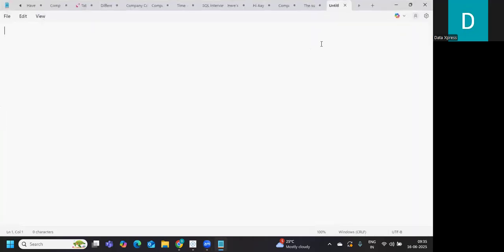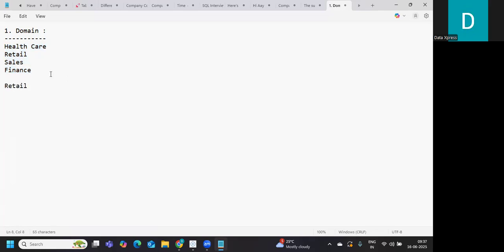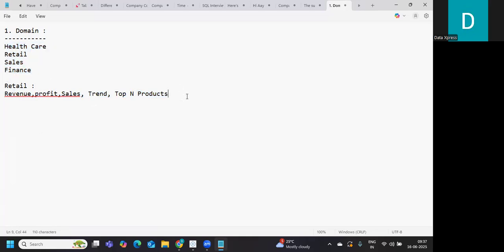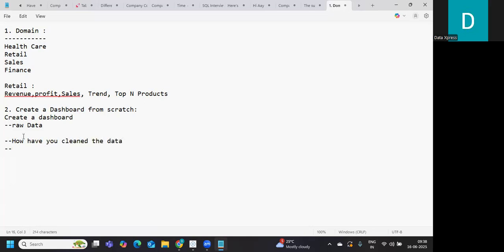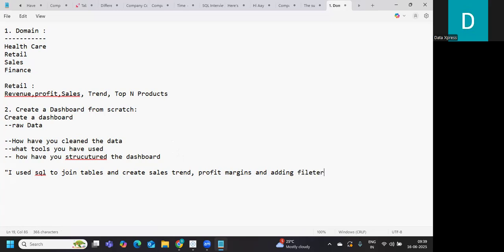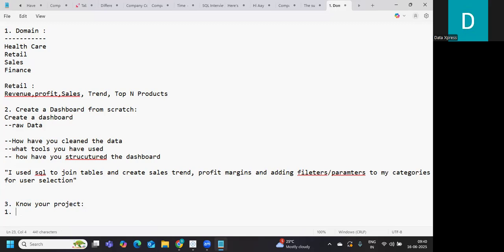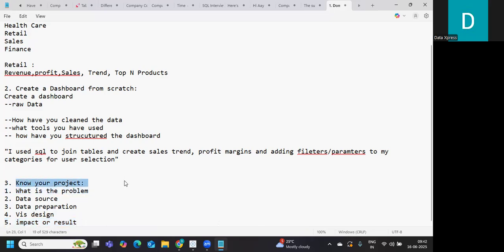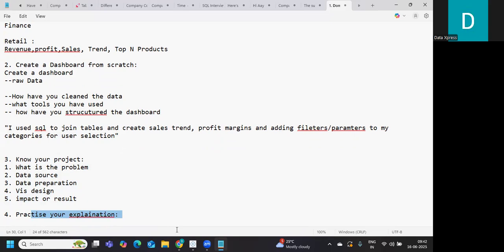How to Explain Your Project Like a Pro in Interviews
🚀 Why Watch?
Struggling to explain your “big project” in Tableau, Power BI, or SQL interviews?
In less than 8 minutes I break down a repeatable formula that turns any dashboard project into a confident, business‑savvy story interviewers LOVE.

Picking the Perfect Domain: Retail, Healthcare, Banking—match the job, not just the data.

End‑to‑End Flow: raw data - SQL Snowflake prep - interactive dashboard - insights & impact.

3‑Minute Narrative: a clear arc (Problem - Data - Prep - Viz - Business Value) that answers “Tell me about your project.”

Pro Tips & Bloopers: the phrases, visuals, and mistakes that make or break your answer.